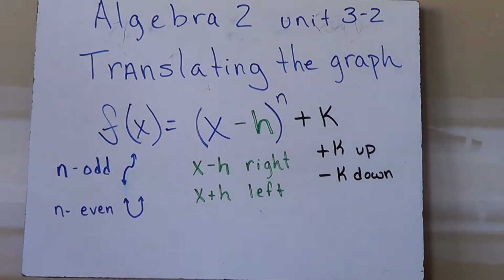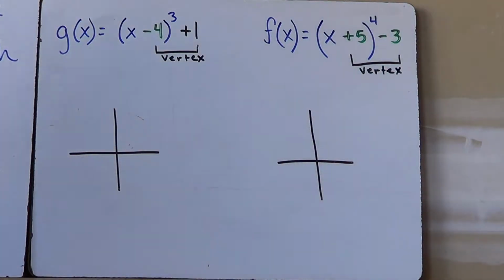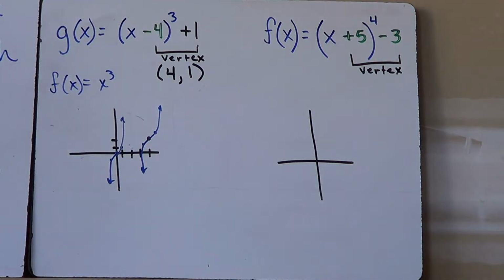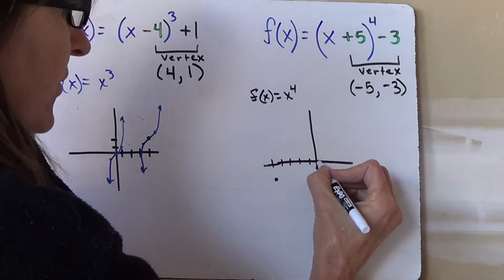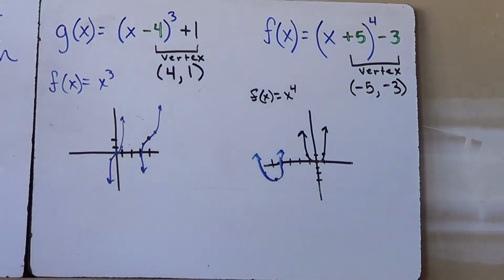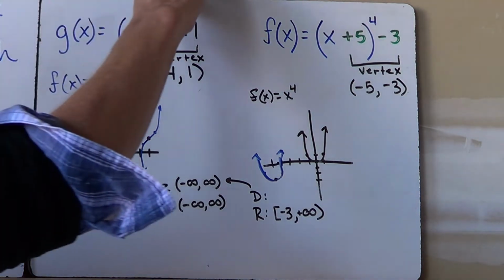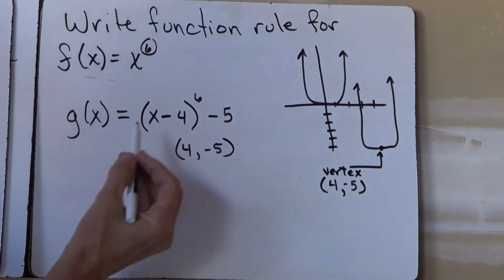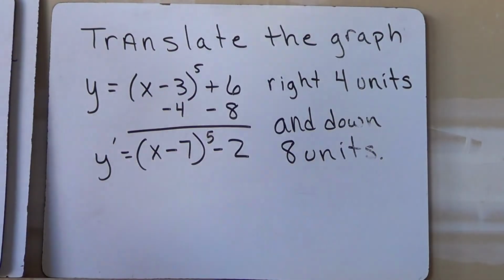Alg 2 unit 3 2